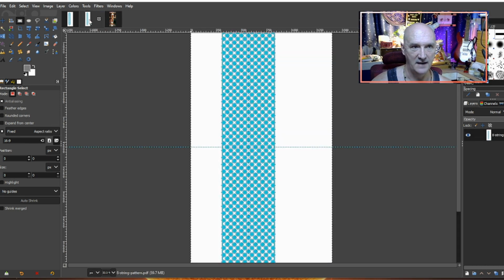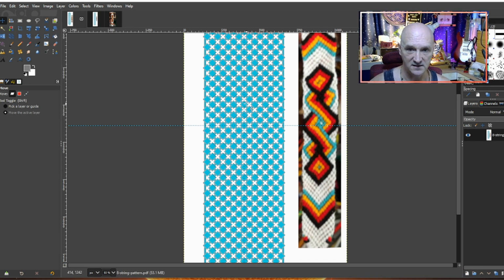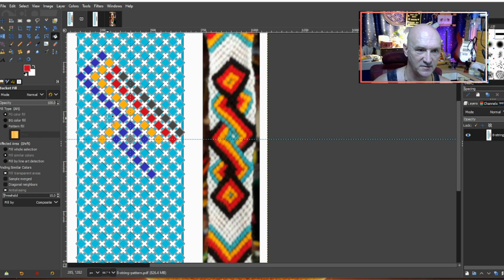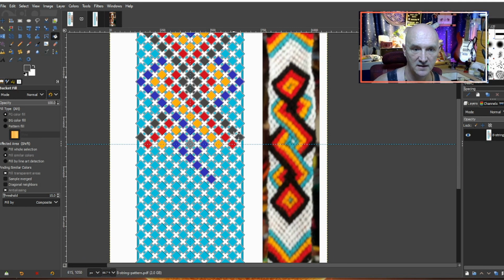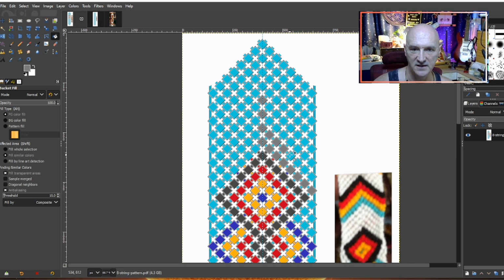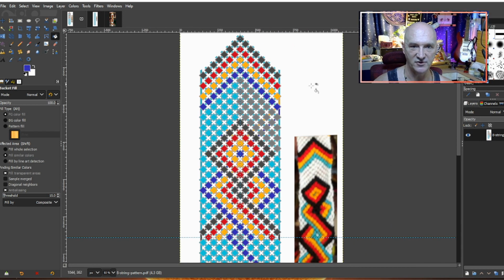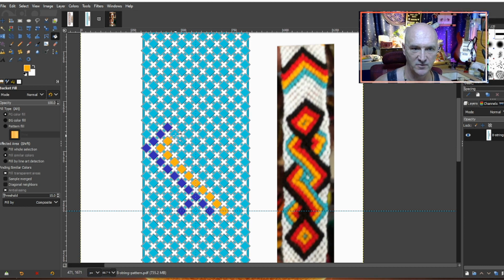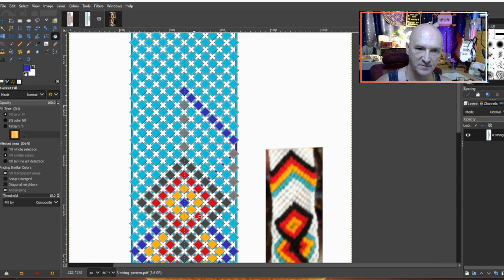Making Friendship Bracelet Pattern From A Photo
A pattern from a photo. A skill that is great for making patterns as well as designing your own.